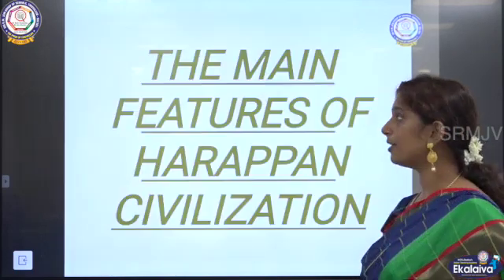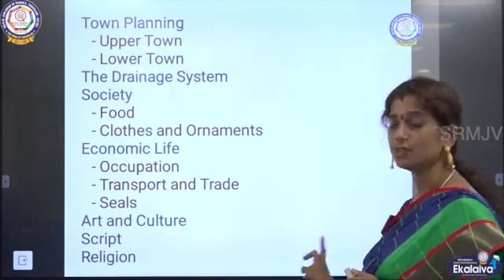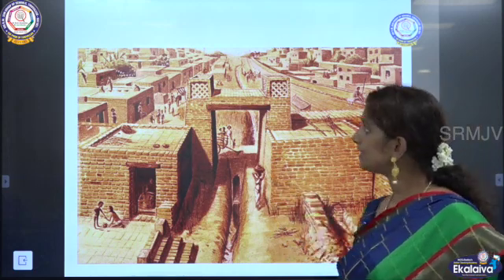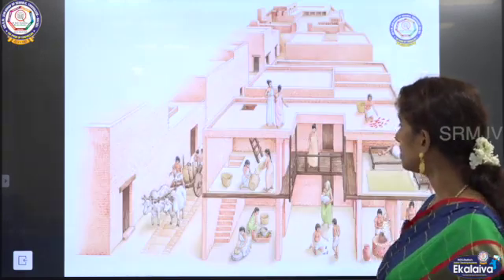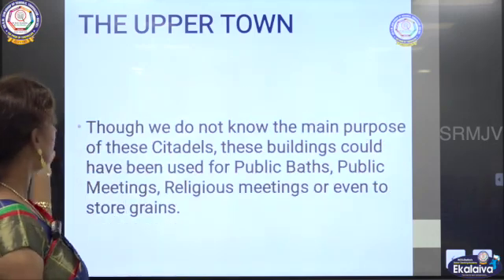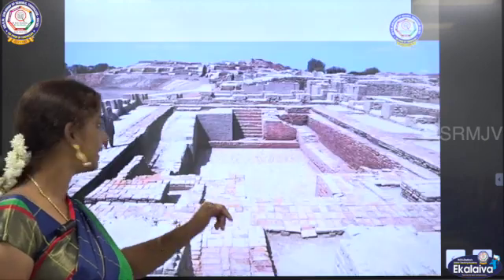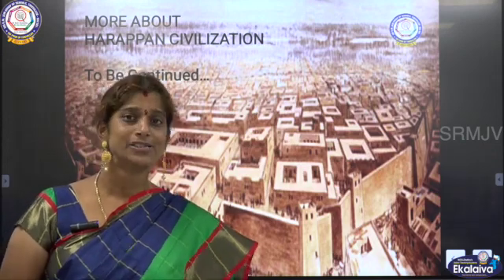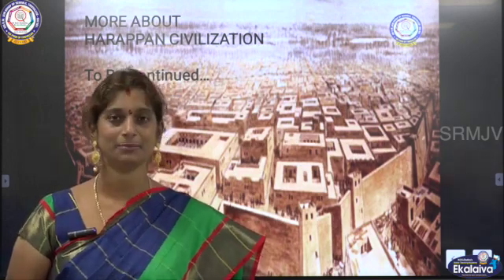CBSE-Class-VI-Social Science-The First Cities- The Main Features of Harappan Civilisation - Part 1